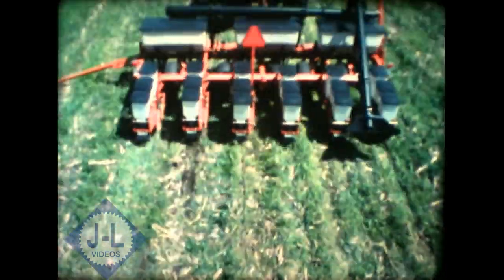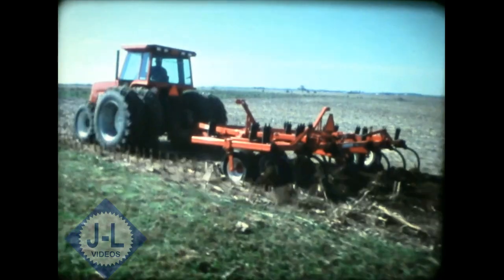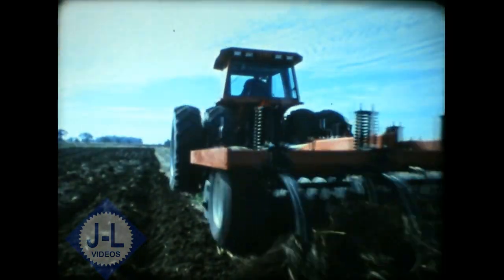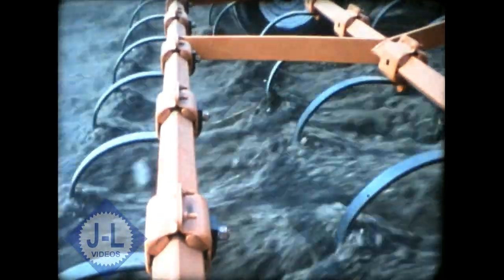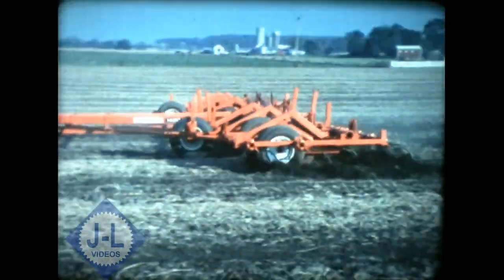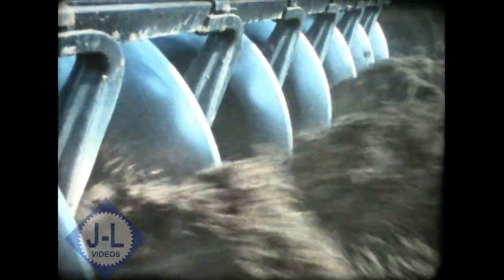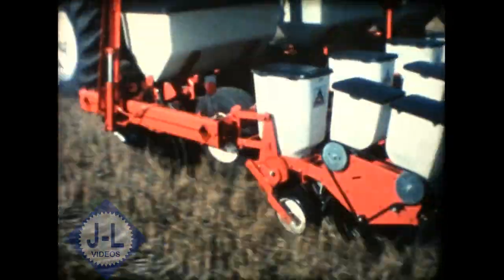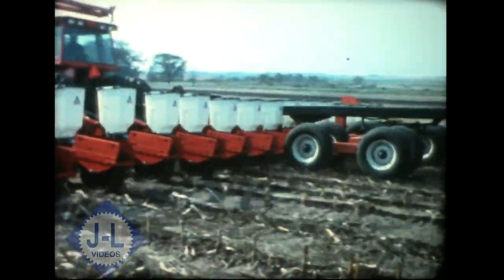1984 Allis Chalmers Movie Pulling Together Tillage Tools 8000 Tractors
1984 Allis Chalmers 16mm Film "Pulling Together" showing the Allis Chalmers 1600 Series Chisel Plows, 1500 Min Till, The Silent Weed Killer 1400 Series Field Cultivators, 2500 and 2600 Series Disks, and  No Till Planters Series 333